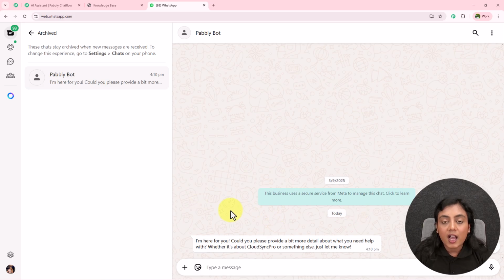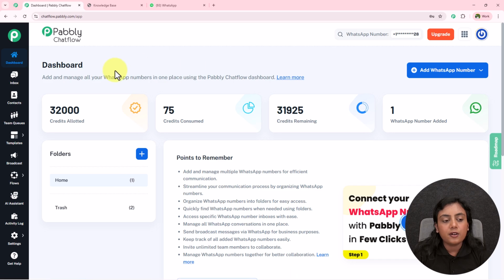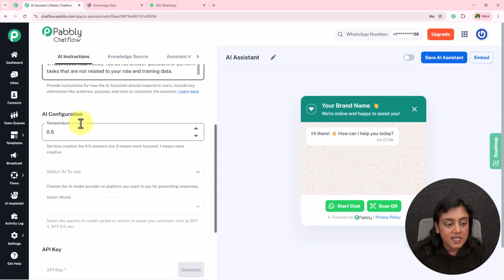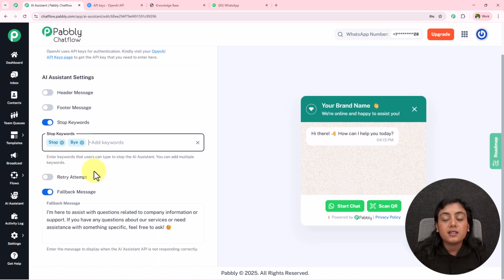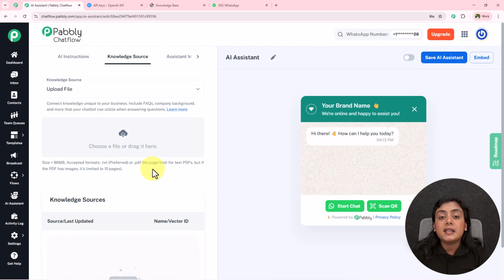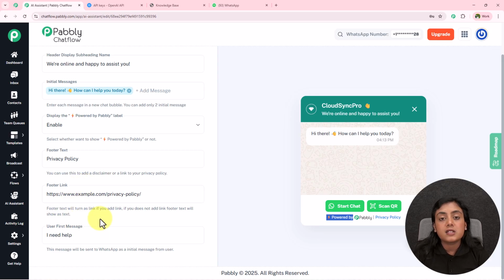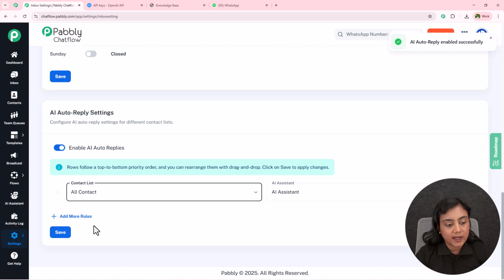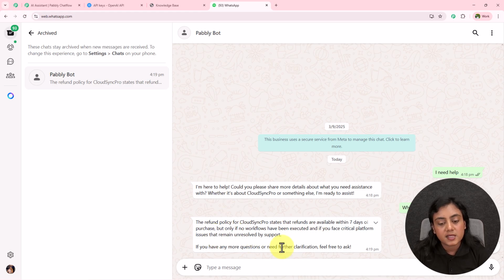Turn Your WhatsApp into a Smart AI Assistant (Under 5 Minutes)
Transform your WhatsApp into a smart AI assistant in just under 5 minutes! With Pabbly Chatflow, you can elevate your customer interactions and save countless hours of manual engagement!

🚀 In this quick tutorial, you’ll learn how to:

✅ Create an intelligent AI assistant that responds instantly on WhatsApp
✅ Set up automated replies for common customer queries
✅ Utilize user-friendly tools to design your chatbot—no tech skills needed!
✅ Integrate with other apps for seamless information sharing
✅ Monitor performance metrics to optimize your chatbot’s effectiveness

This powerful automation will enhance customer satisfaction and streamline your business workflows, making your operations more efficient! 🤖

🎯 Use Case: This quick setup lets businesses turn their WhatsApp into a smart AI assistant in under 5 minutes. It can instantly answer customer queries, provide information about services, pricing, and policies, and guide leads without manual effort. Perfect for improving customer engagement, saving time, and making communication seamless, all directly through WhatsApp.